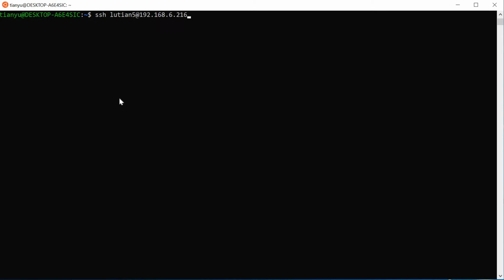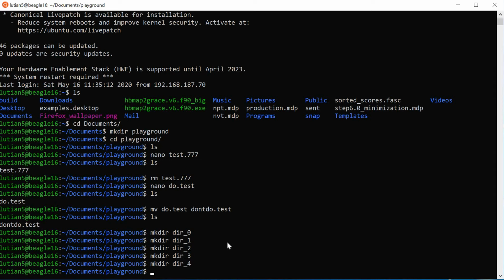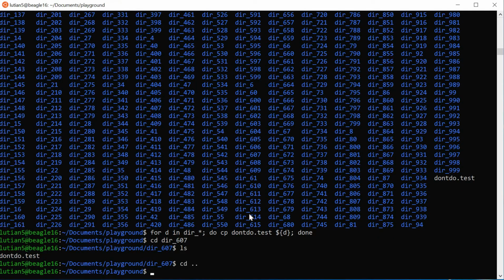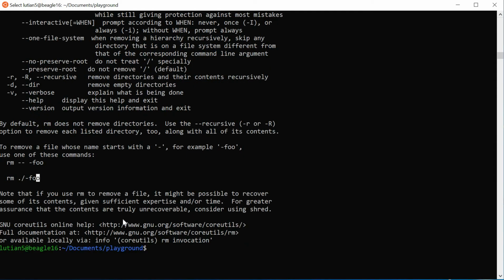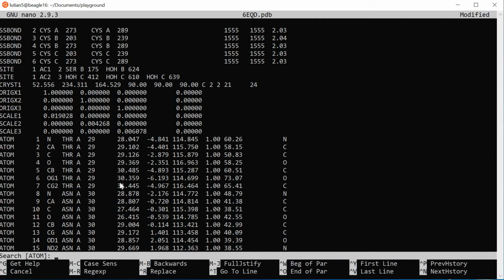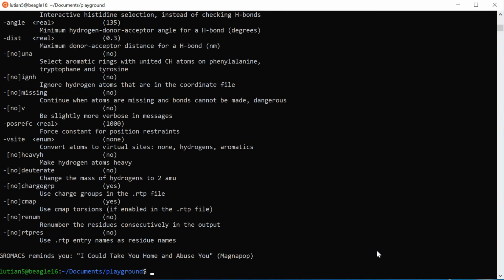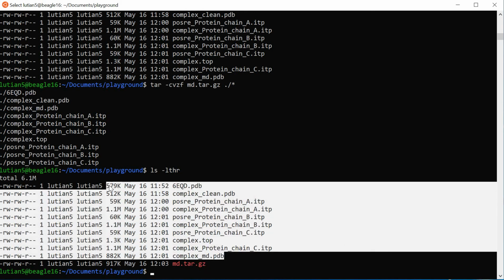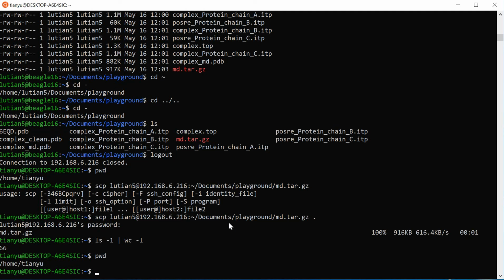Introduction to Unix Shell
A demonstration of commands I find most useful when working with the shell, with an emphasis on using command line interfaces of computational biology programs.

You can use the command
echo 11 | gmx pdb2gmx to avoid the interaction selection for automation purposes.